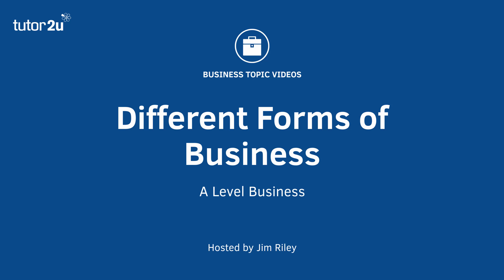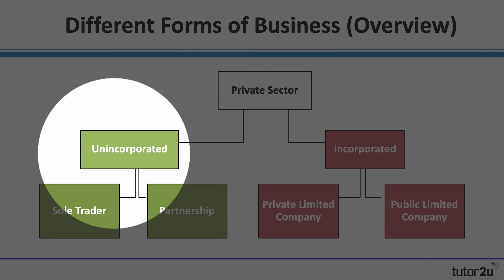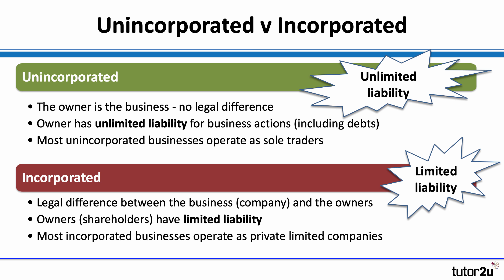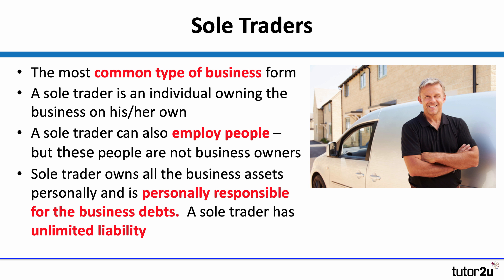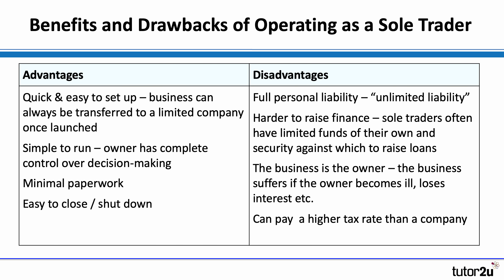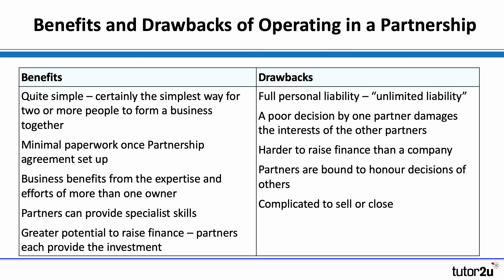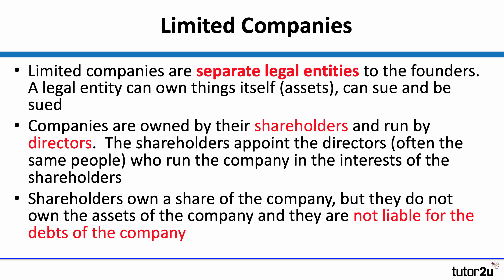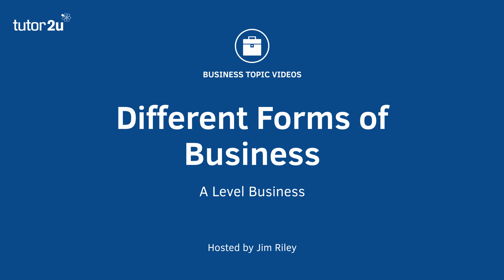Different Forms of Business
The three main forms of business (sole traders, partnerships and private limited companies) are explained in this revision video as well as the difference between incorporated and unincorporated businesses.

VIDEO CHAPTERS
0:00 Introduction
0:16 Different forms of Business (Overview)
1:08 Unincorporated v Incorporated
2:28 Sole Traders
3:00 Benefits and Drawbacks of Operating as a Sole Trader
3:39 Partnerships
4:13 Benefits and Drawbacks of Operating in a Partnership
4:38 Incorporated Business is a "Company"
5:19 Limited Companies
5:31 Benefits and Drawbacks of Operating as Limited Company